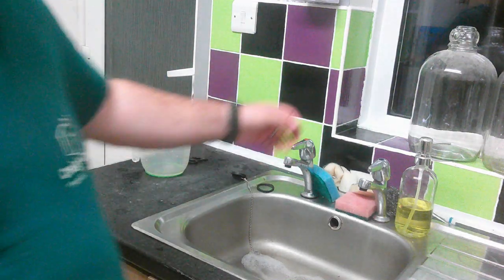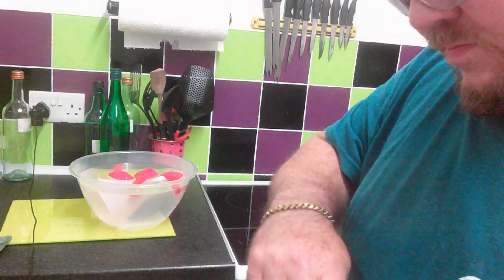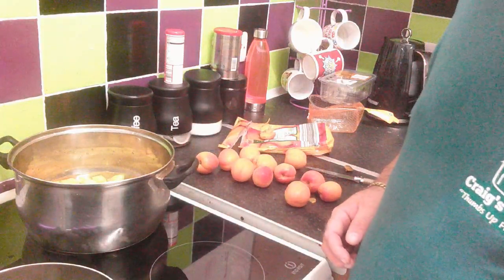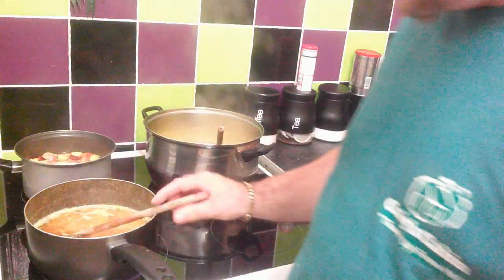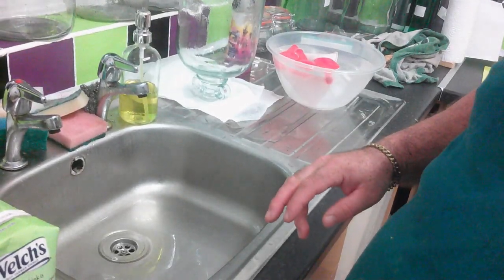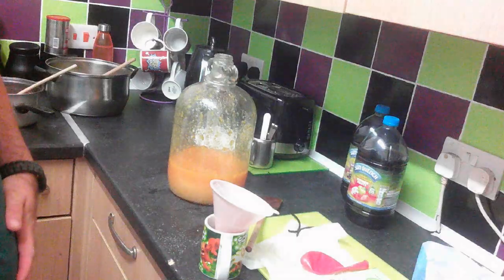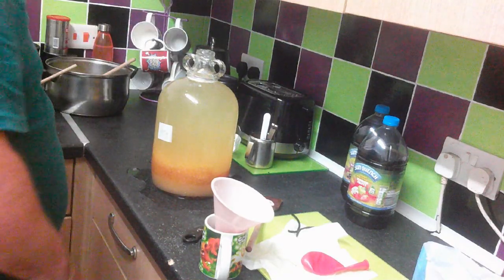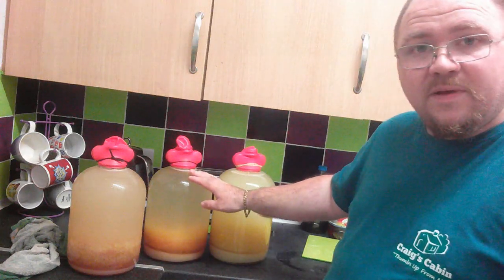first attempt at homemade wine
Ingredients

1 (.25 ounce) package active dry yeast
4 cups sugar
1 (12 fluid ounce) can frozen juice concentrate - any flavor except citrus, thawed
3 ½ quarts cold water, or as needed

Directions

Step 1
Combine the yeast, sugar and juice concentrate in a gallon jug. Fill the jug the rest of the way with cold water. Rinse out a large balloon, and fit it over the opening of the jug. Secure the balloon with a rubber band.

Step 2
Place jug in a cool dark place. Within a day you will notice the balloon starting to expand. As the sugar turns to alcohol the gasses released will fill up the balloon. When the balloon is deflated back to size the wine is ready to drink. It takes about 6 weeks total.

Note
Use a frozen juice concentrate without added sweeteners for best results.

Nutrition Facts
Per Serving: 121 calories; protein 0.2g; carbohydrates 30.8g; fat 0.1g; cholesterol 0mg; sodium 4.1mg. Full Nutrition